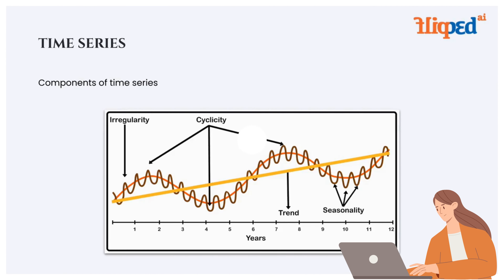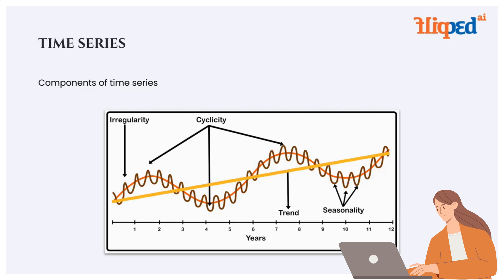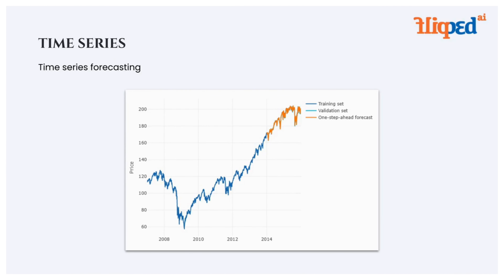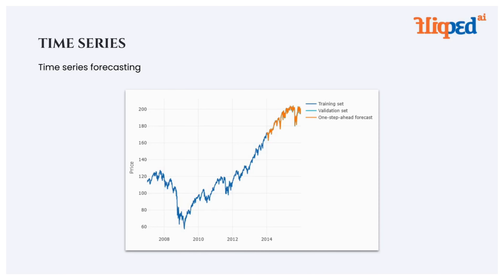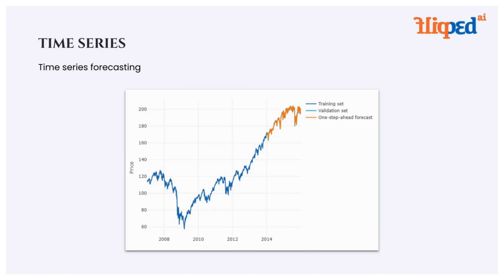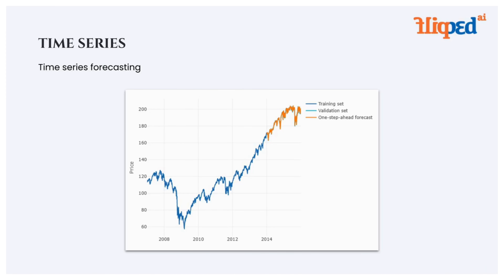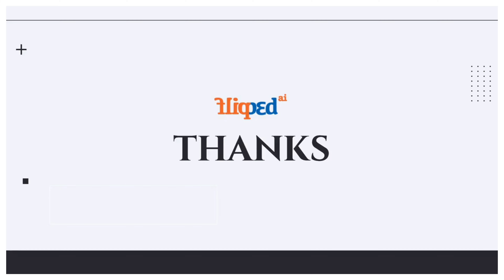Multivariate Regression and Time Series | Byte sized video 7